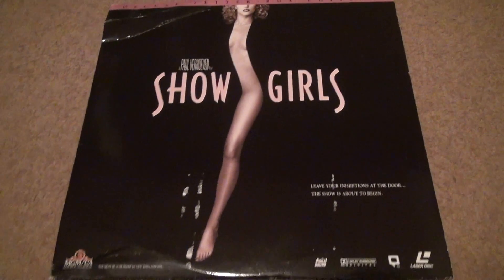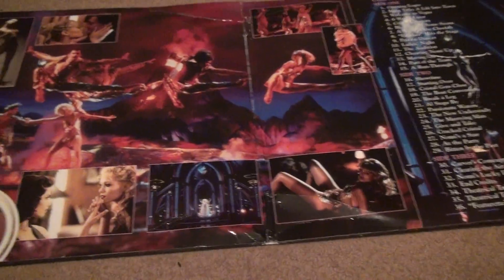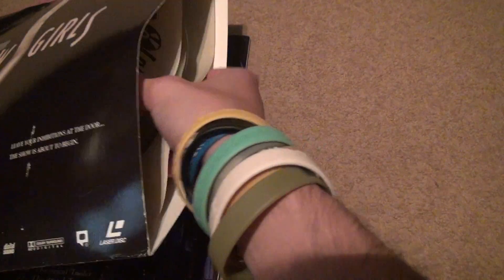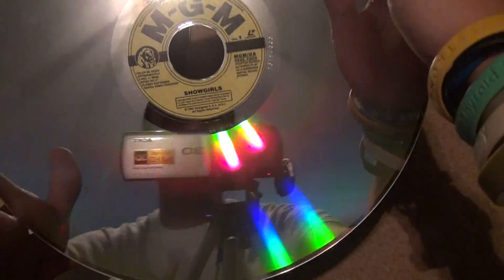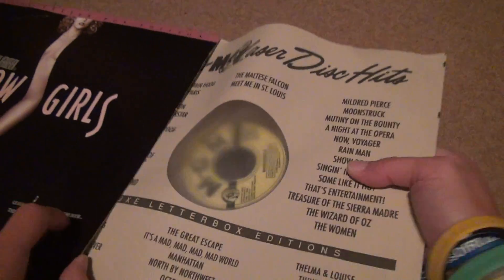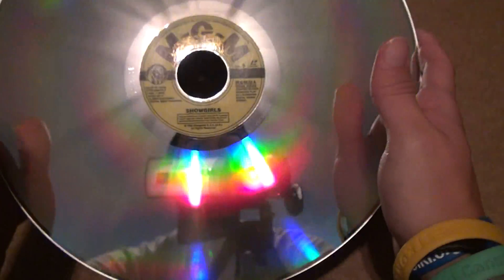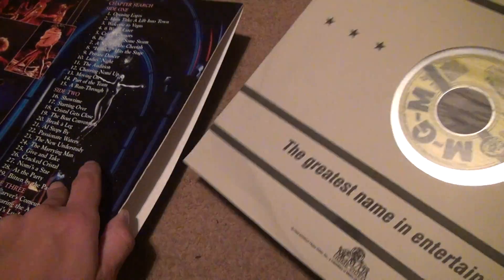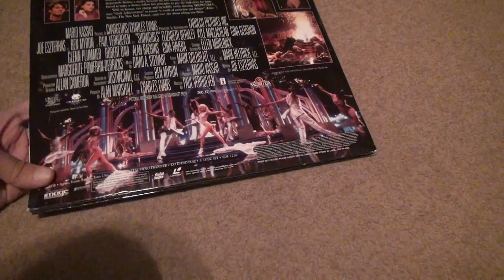Show Girls Laserdisc Unboxing